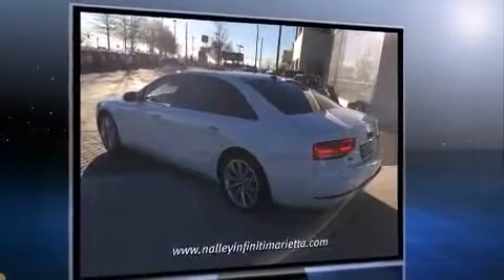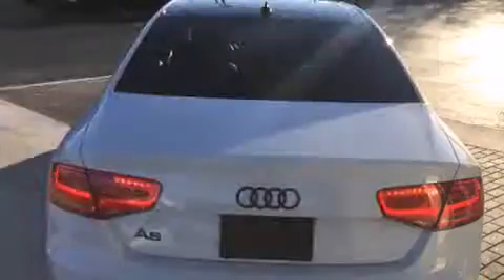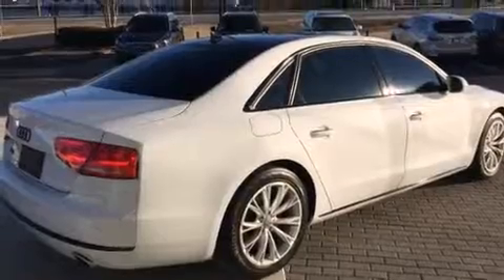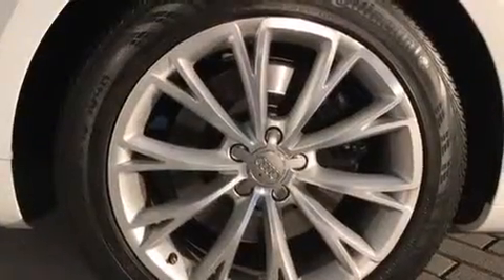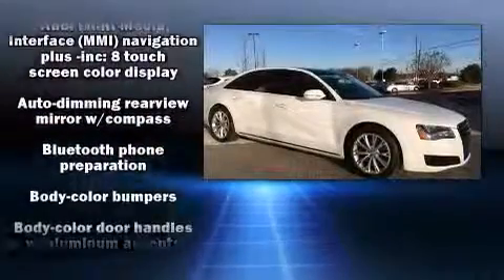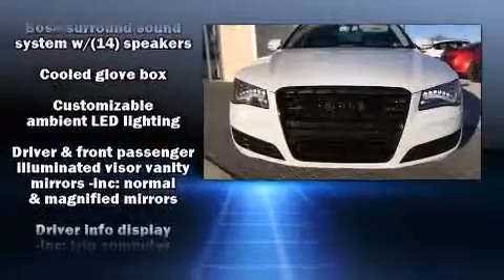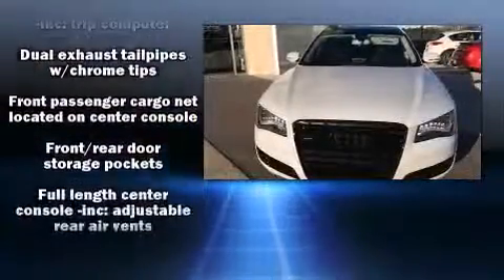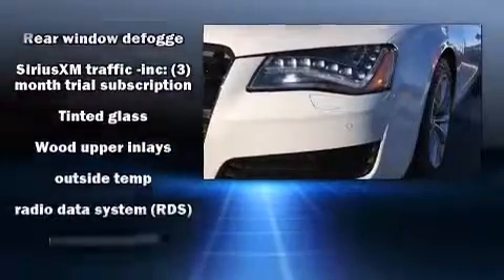2012 Audi A8 L 4.2 FSI (Tiptronic) in Marietta, GA 30060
Nalley Infiniti-Marietta
2020 Cobb Parkway SE

The 2012 Audi A8. Under the hood you'll find an 8 cylinder engine with more than 350 horsepower, providing a smooth and predictable driving experience. This model accommodates 5 passengers comfortably, and provides features such as: power trunk closing assist, 1-touch window functionality, a leather steering wheel, automatic dimming door mirrors, front dual-zone air conditioning, turn signal indicator mirrors, and power seats. With high intensity discharge headlights illuminating your path, you'll always appreciate maximum visibility. For drivers who enjoy the natural environment, a power moon roof allows an infusion of fresh air. Audi also prioritized safety and security by including: traction control, brake assist, anti-whiplash front head restraints, a security system, and 4 wheel disc brakes with ABS. Comprehensive safety includes row curtain airbags and stability control. We know that you have high expectations, and we enjoy the challenge of meeting and exceeding them! Please don't hesitate to give us a call.